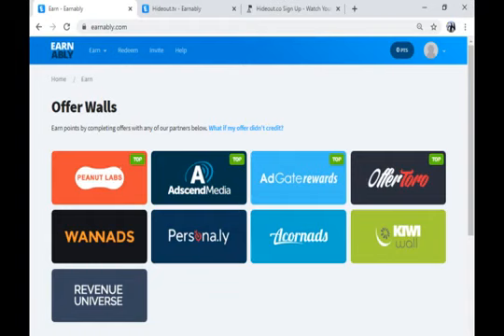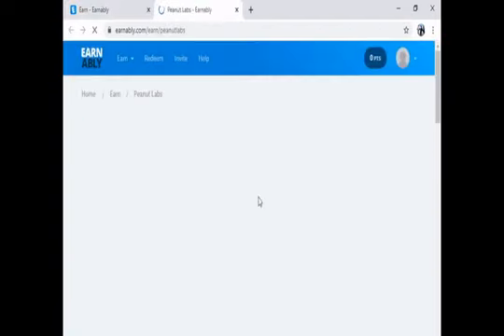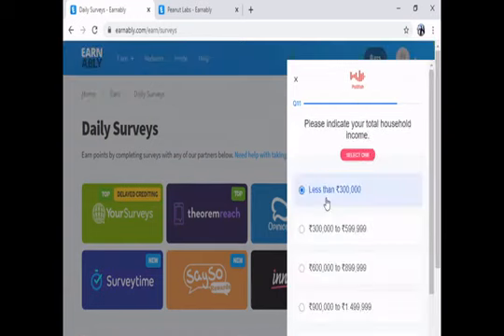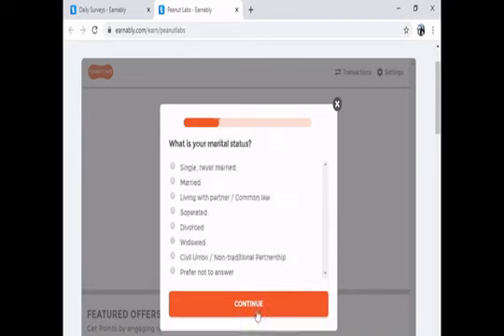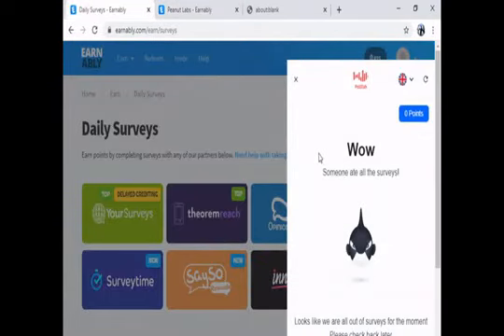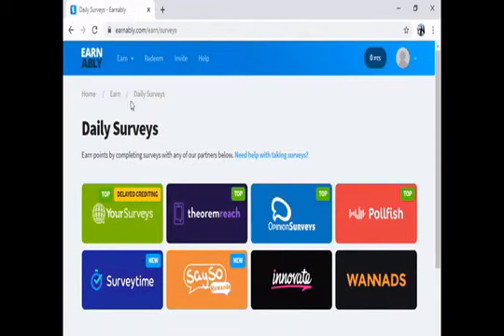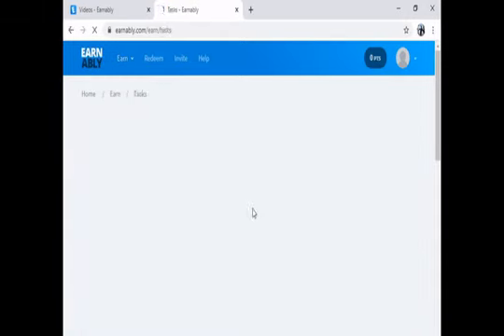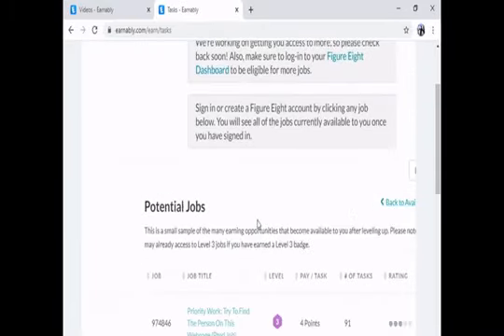earnably review|can you actually earn from earnably?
Earnably is an online platform to earn money online.It offers money by watching video,answering polls...etc..
it is not working for me..so please comment it below if you have earned from this website.

like the video if you want more content like this!.
I'm here to help college goers like me to earn money online to make a better living!..